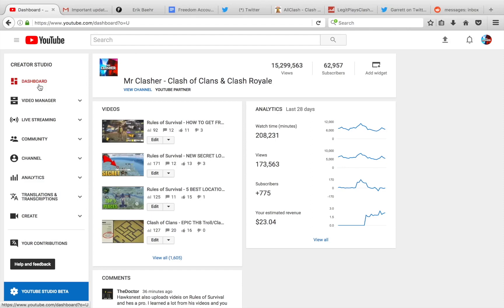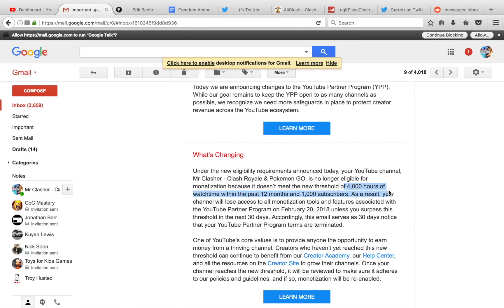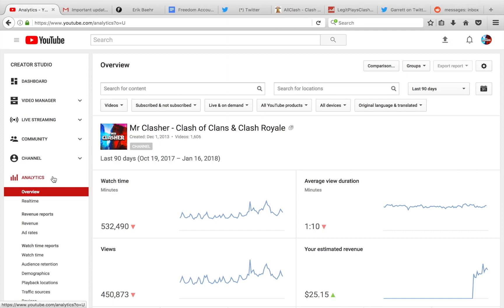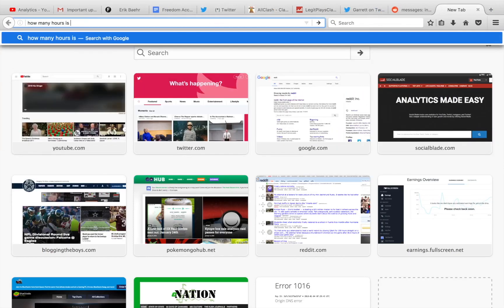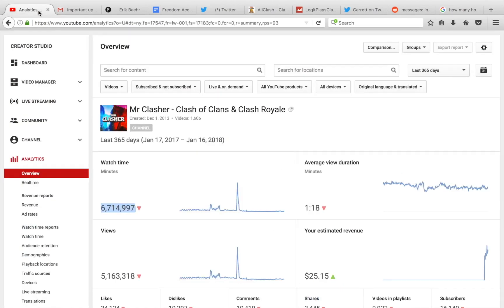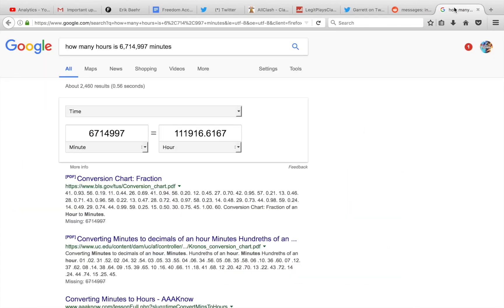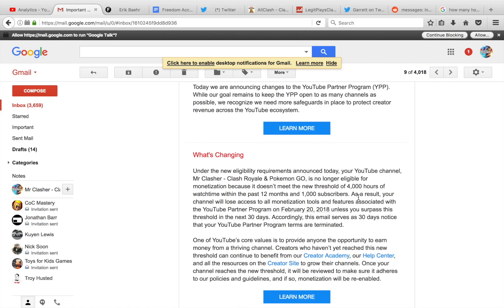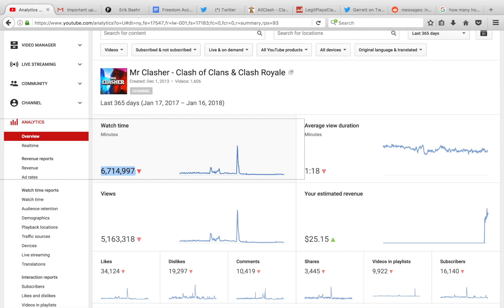Why YouTube RUINED Many Content Creators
Why YouTube RUINED Many Content Creators In this video I talk about the new Youtube Partner Program and what it effects on creators is Youtube Partner Program Youtube’s New Partner Program Update Explained DramaAlert PewDiepie Youtube Jake Paul Logan Paul
As always likes and shares are appreciated!
Build your village into a mighty fortress that other players can only dream of conquering. Raise an army of Barbarians, Wizards, Dragons and other mighty fighters. Crush the Goblin Horde and any player who stands against you! Join a clan of players and rise through the ranks, or create your own Clan to contest ownership of the Realm. Driving back the goblins is just the first step - your quest isn't over until your clan reigns supreme over all others! Category: Games